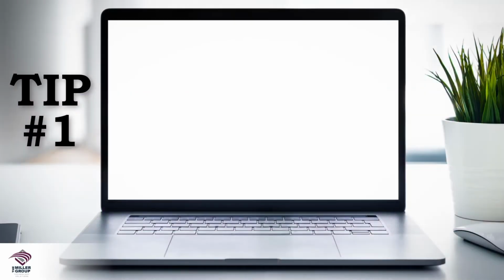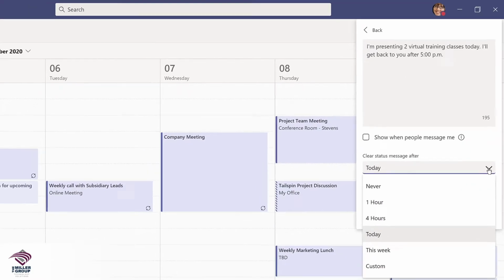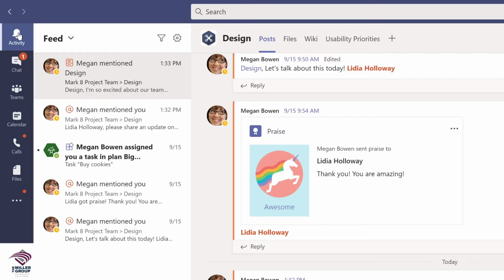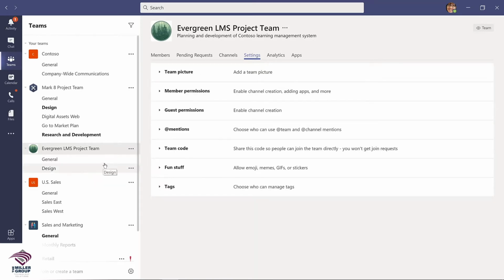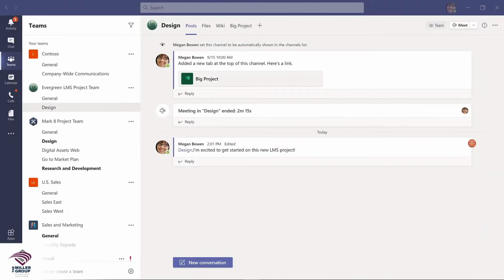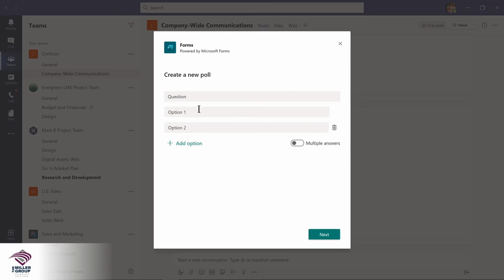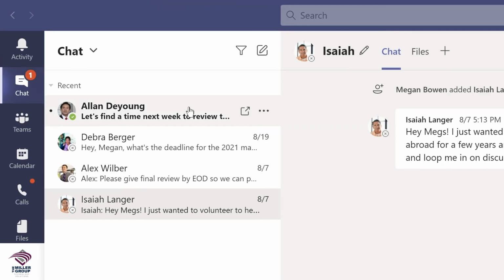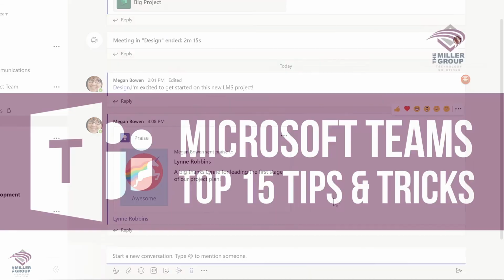Microsoft Teams: Top 15 Tips & Tricks | St. Louis, MO | The Miller Group